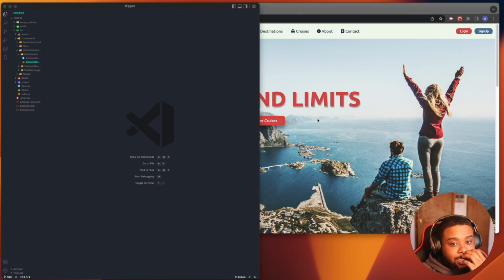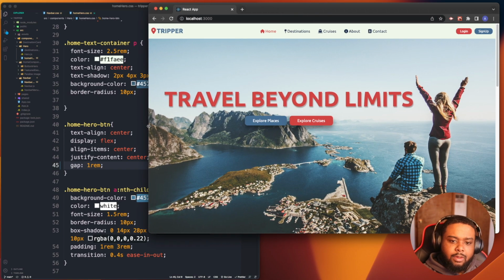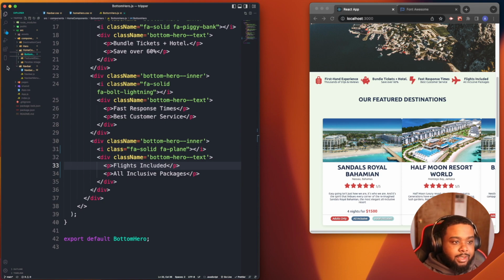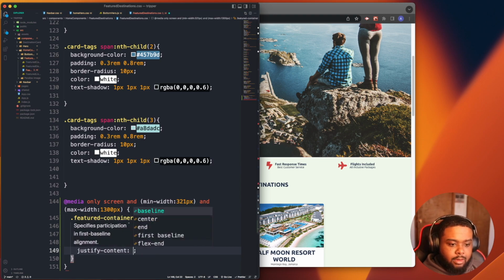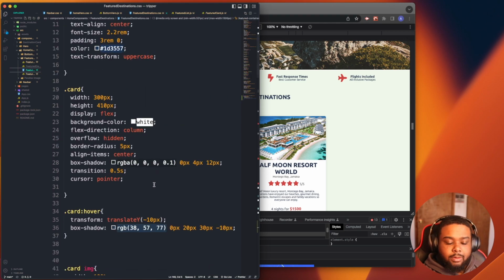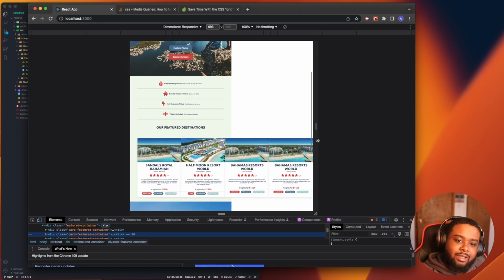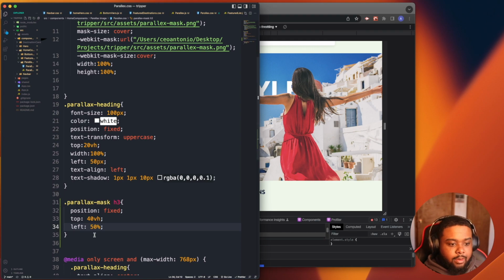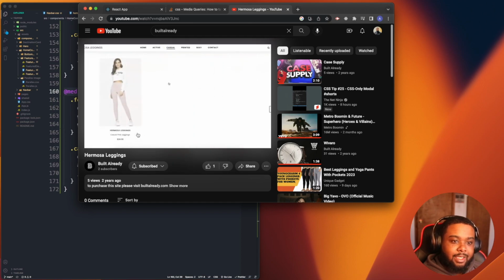(Day 48) Coding Journey: Working on a travel agency project